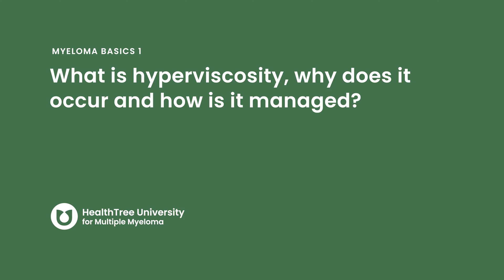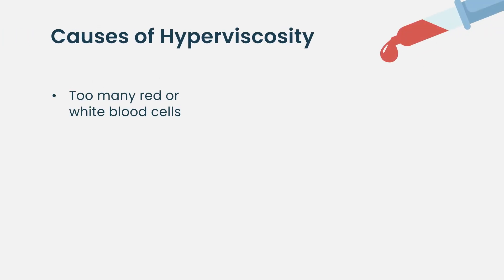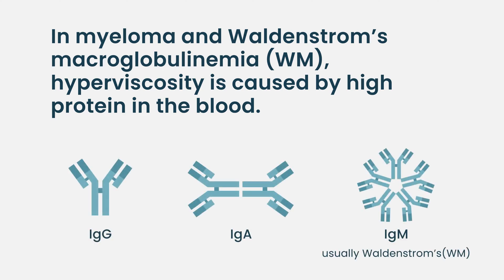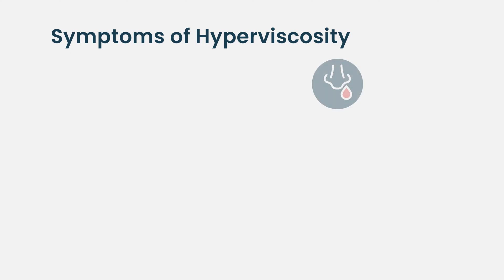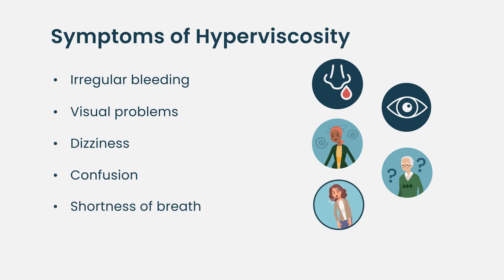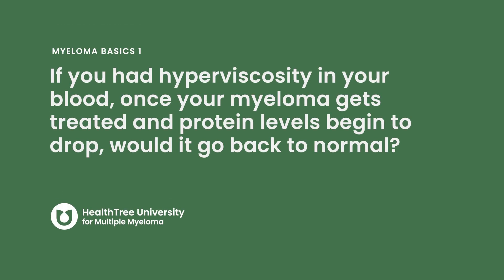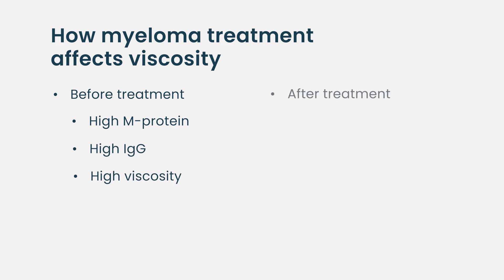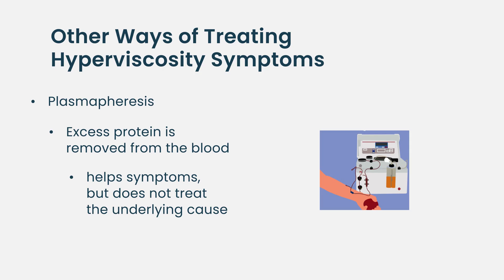What is hyperviscosity, why does it occur and how it it managed?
Learn about hyperviscosity, a condition where the blood becomes too thick and viscous, in thos HealthTree University video lesson

The HealthTree Foundation, the organization behind HealthTree University, focuses on using technology to unite patients and researchers, ultimately aiming to help people with blood cancer live better and longer and to find a cure. Patients have the key to find cures for cancer. Learn more about HealthTree’s Cure Hub technology

Patients have the key to find cures for cancer.